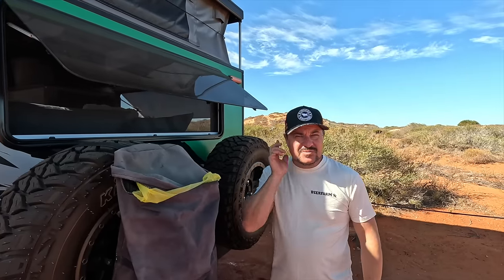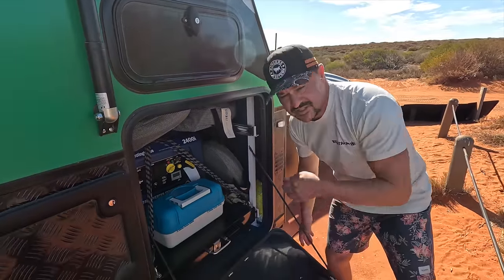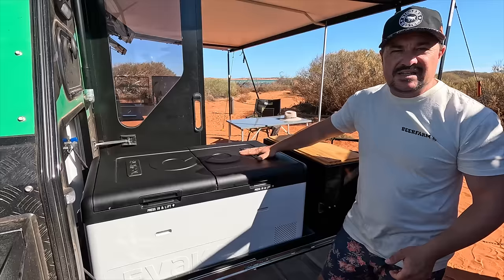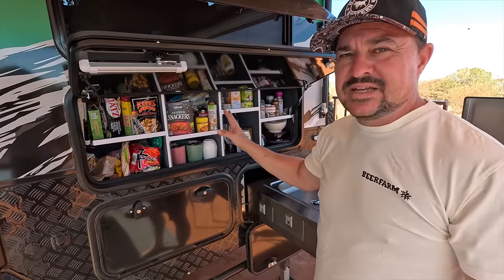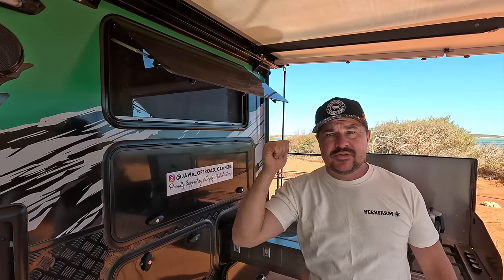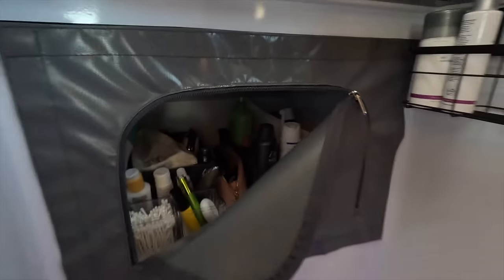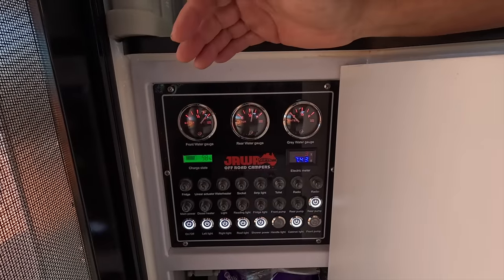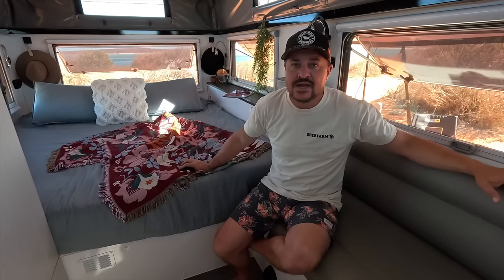Jawa Off-Road Campers Stealth 16- Comprehensive Hybrid Caravan Walk-Around & Review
Join Dee & Ant as they give a fully comprehensive walk-around of the brand new 2024 Stealth 16. After living in this van for 3 weeks (2 of those fully off-grid), we also share some hot tips about living and maximising your enjoyment in these quality vans.

The 2024 Stealth 16 is the latest iteration of their original Solid hybrid caravan, and makes it even better! 200mm wider, and just SO MANY quality inclusions just don't make this a beautiful van to live in, but AWESOME value for money as well. This van offers so much internal and external space- it's perfect for a couple or for a larger family whose kids are used to sleeping outside the van. The power plant in this van can sustain a family of 5, with all their tech,  with ease. Please make sure you ask any questions that come to mind, we are really happy to share our experiences to date. Make sure you are comparing inclusions and quality brand names before you make a purchase. This van includes AS STANDARD:
* State-of-the-art 12V system- 400aH lithium B-TEC batteries, 3000W AC transfer inverter, 100A 240V Charger, 40A DC2DC, 40A MPPT independent solar controller, 600W of roof-mounted solar panels, E-PRO battery manager- All highest quality Enerdrive gear
* Lovells shock absorbers and springs
* Koyo wheel bearings packed at the factory and off-road brake magnets
* Eberspacher diesel heater
* Domestic dust reduction system (DRS)
* Truma Aqua-GO instantaneous hot water system
* Electric roof actuators
* All vans are laser wheel-aligned prior to leaving the factor

You can find our full range of Sand-Free beach towels, including a restock of our best sellers and two brand new designs

Please checkout the epic range and quality of the hybrid campers from our major collaboration partner @jawaoffroadcampertrailers7687 You'll see a full rundown of models and specs

Mavo & Ant use the following equipment to capture and produce their videos:
@DJI  Mavic 3 & Mini 2